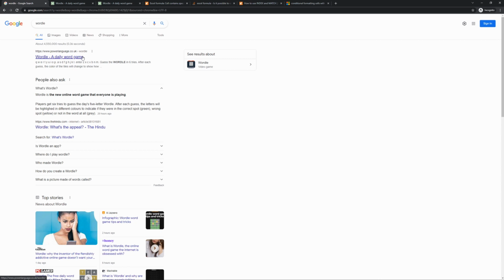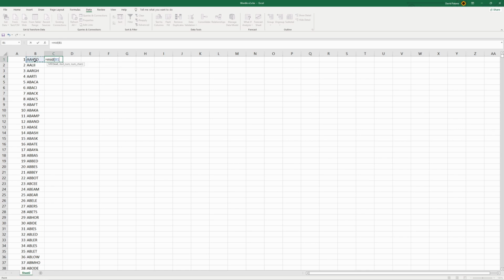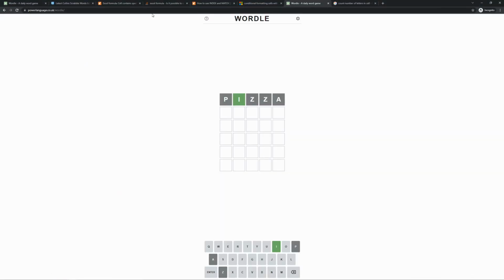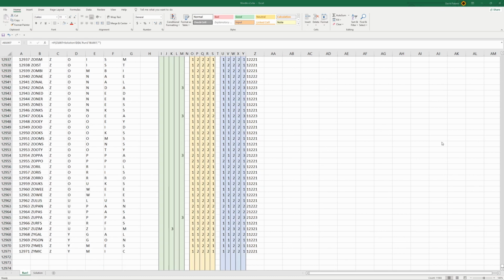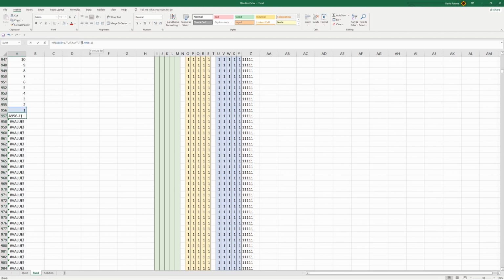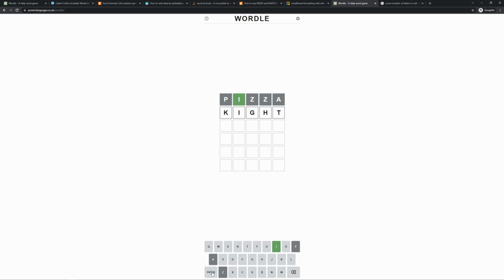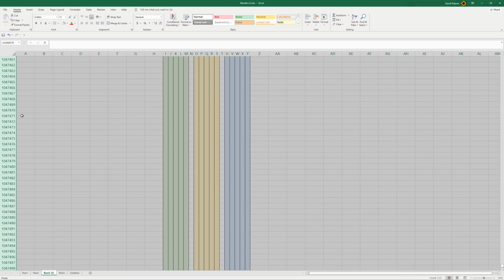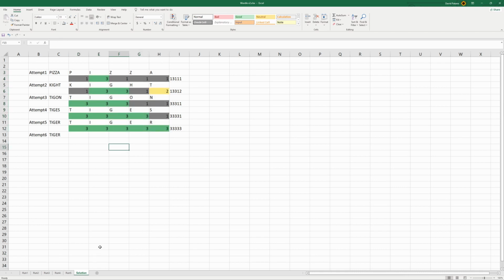Solving Wordle with Excel Tutorial Part 1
Here are the link which i referenced in the tutorial and the Excel Spread Sheet

How To Count A Character In An Excel Cell Or A Range